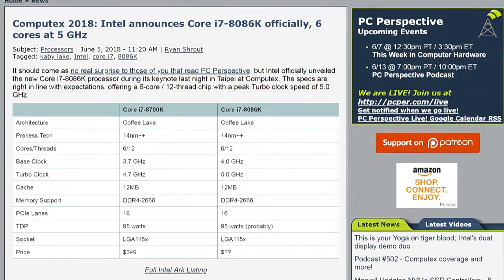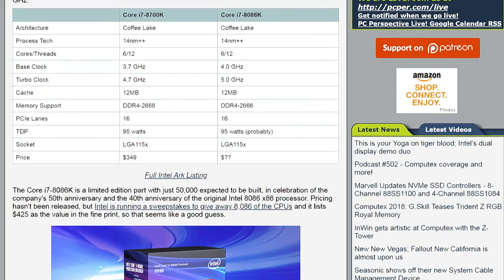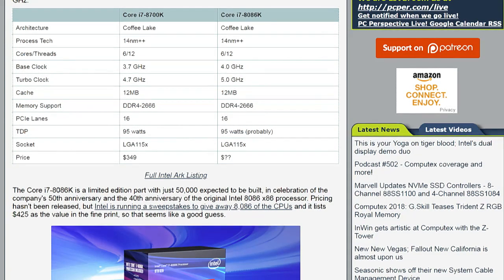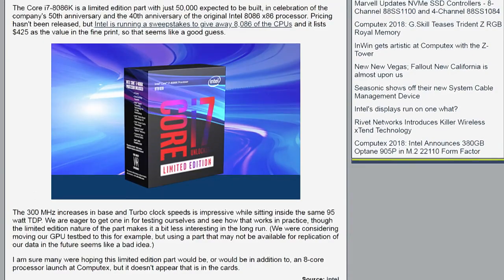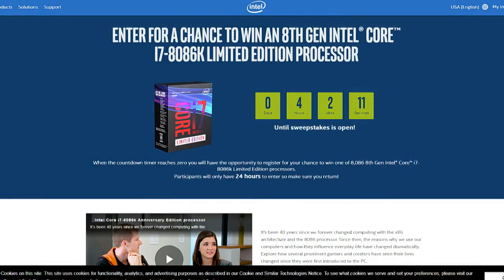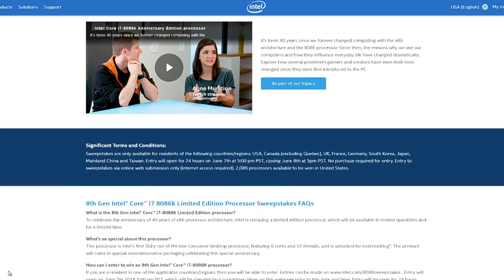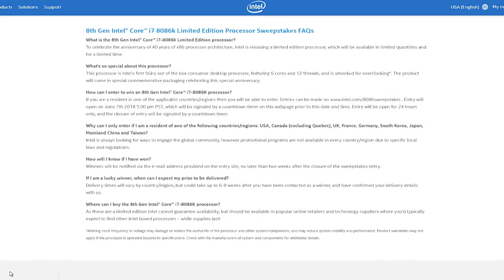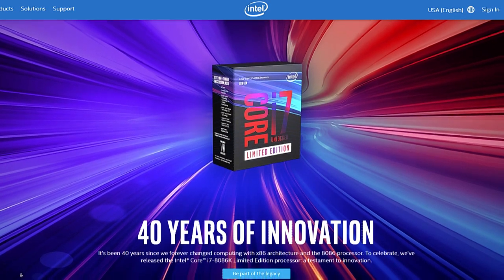Core i7-8086k Limited Edition Sweepstakes Open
Ryan Shrout and Patrick Norton talk about the official announcement of Intel's Core i7-8086K at Computex in Taipei. The product is celebrating the 40th anniversary of the original Intel 8086 x86 processor.